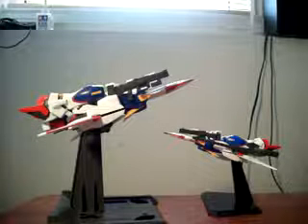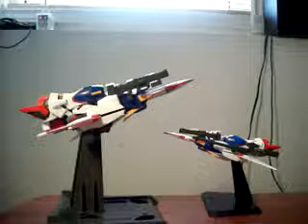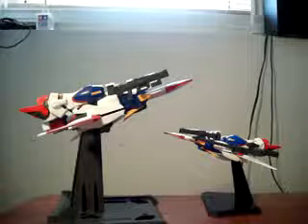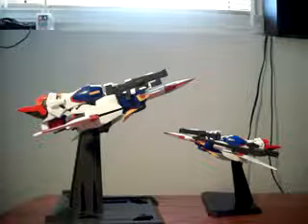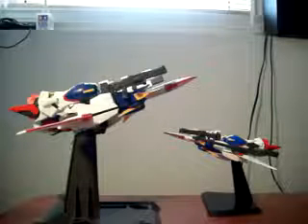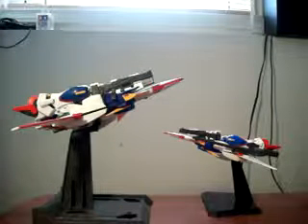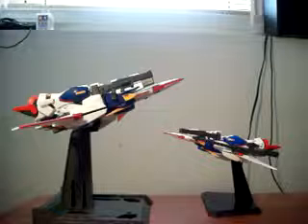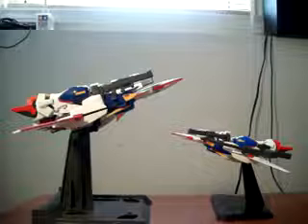Part 3 review of 1/100 R-1 Super Robot Wars model kit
Part 3 of my 3 part review of the 1/100 Real Personal Trooper Type 1 R-1 model kit by Kotobukiya in their Super Robot Wars/Taisen model kit line. I'll cover my pros and cons as well as final thoughts of the model in this part of the review. Enjoy!